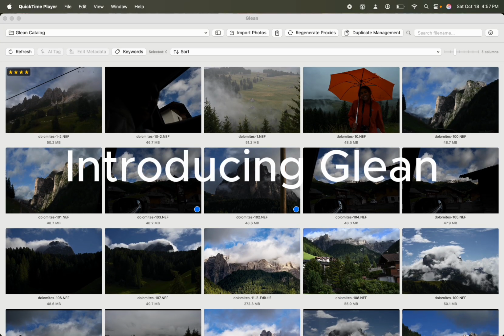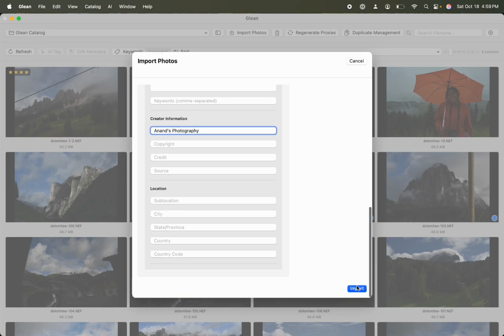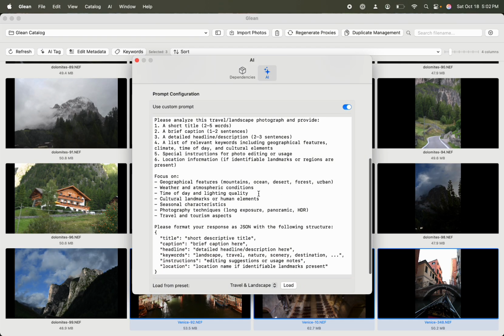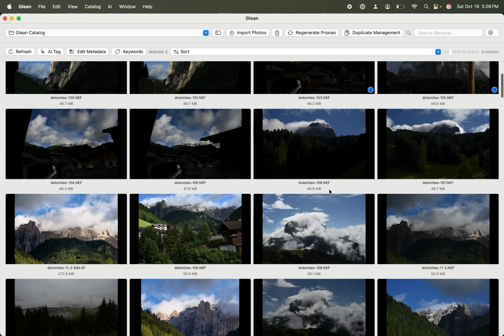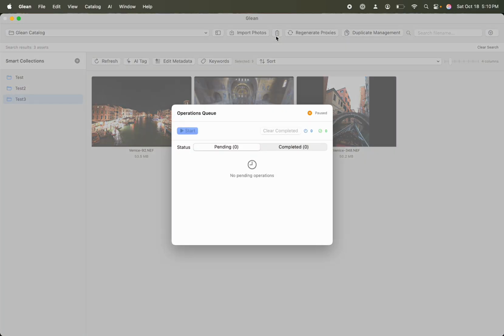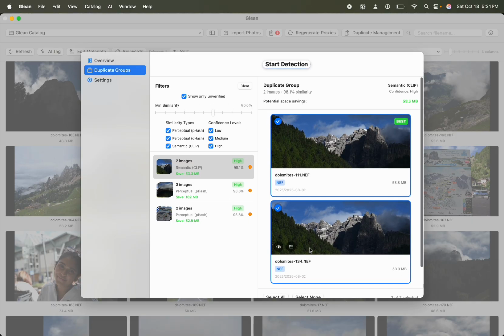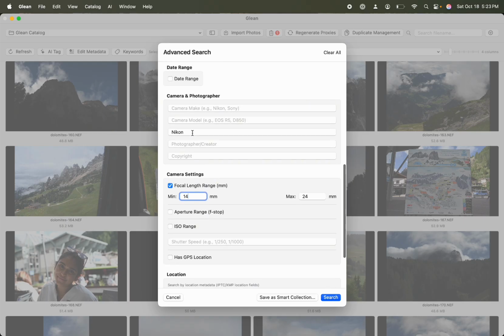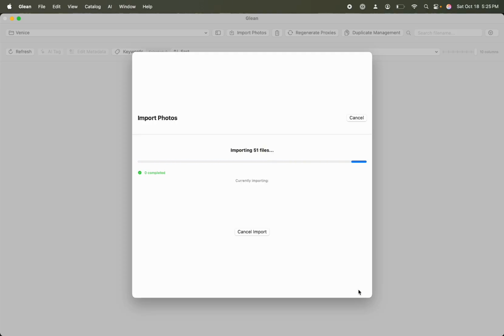Glean Digital Asset Management Software Beta Software